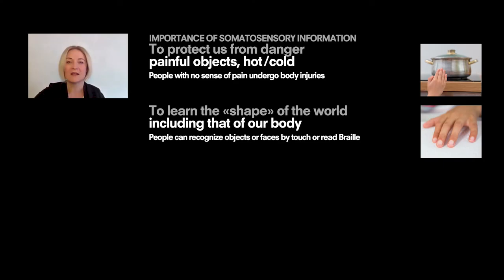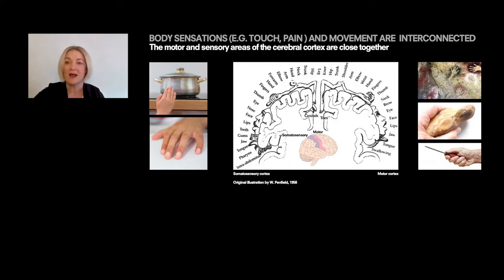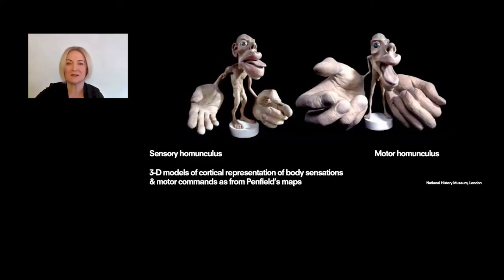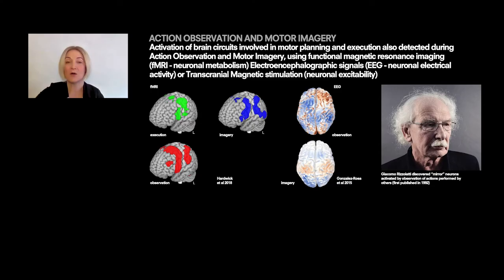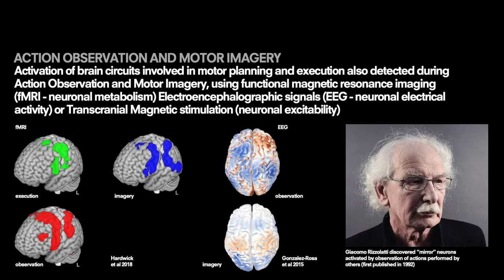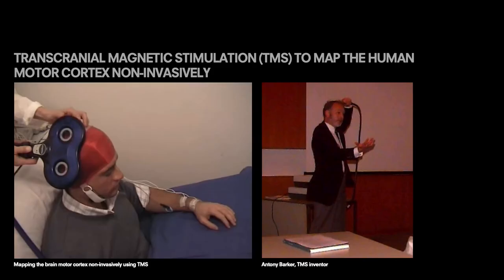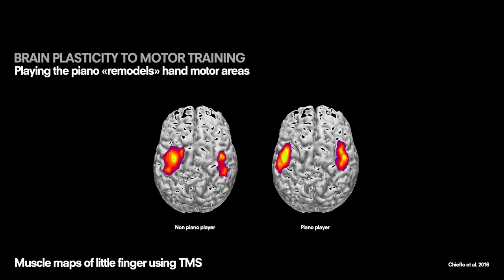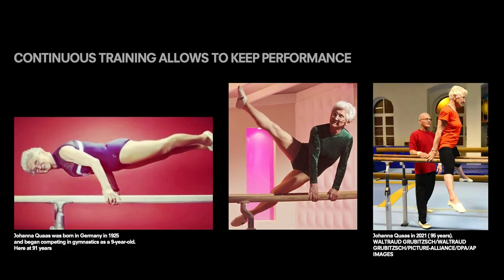Letizia Leocani | Human Brains video lectures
Displayed at the ground floor of Ca' Corner della Regina, 6 video lectures given by scientists
focus on the human brain, movement, vision, and
perception, language, memory, and emotion.
The exhibition “It Begins with an Idea,”
curated by Udo Kittelmann in collaboration
with Taryn Simon, is the latest manifestation of
 “Human Brains" on view at Ca' Corner della Regina, Venice, until 27 November.

Letizia Leocani
The Sensorimotor System, 2022